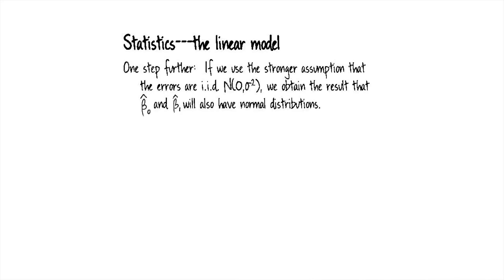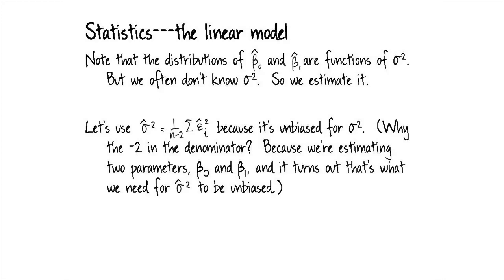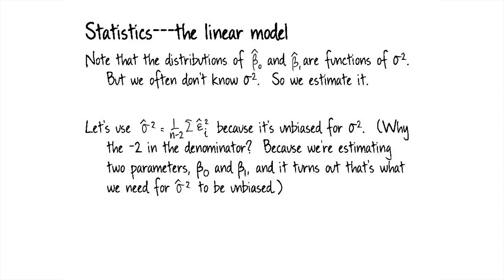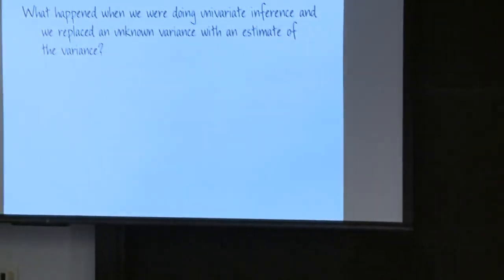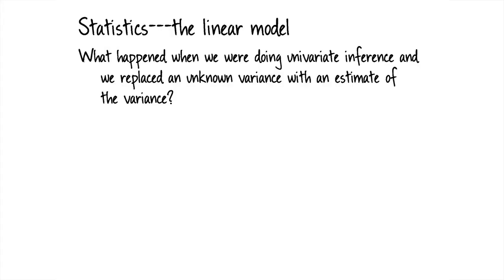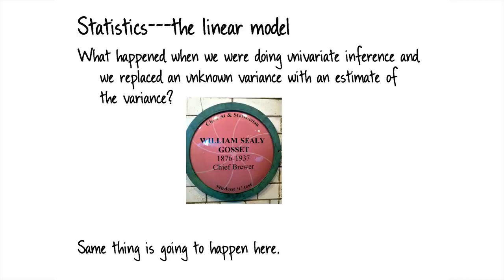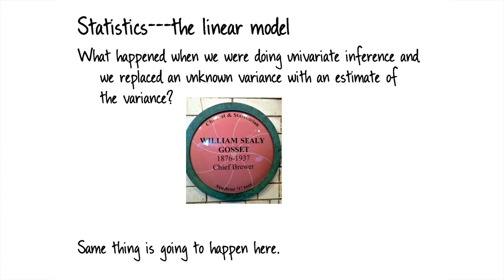MIT143102016 V013100 DTH